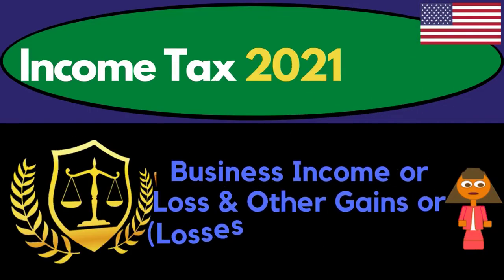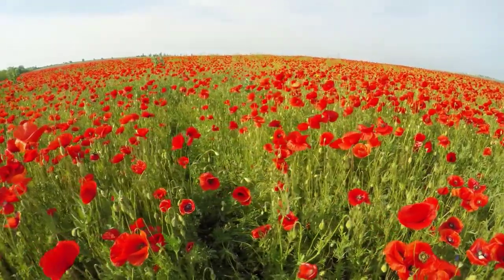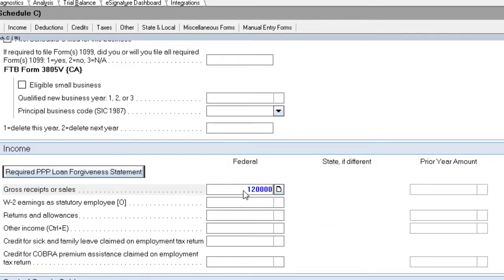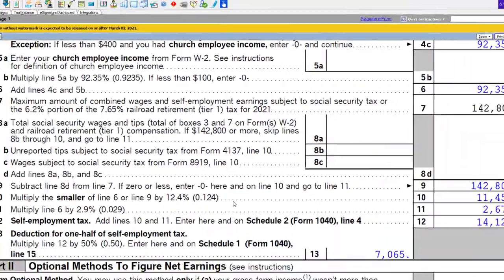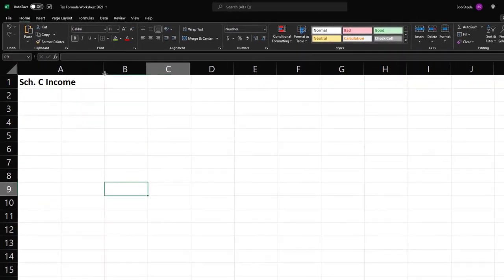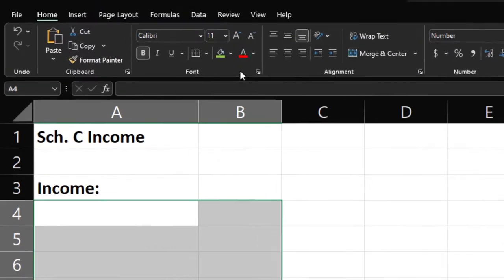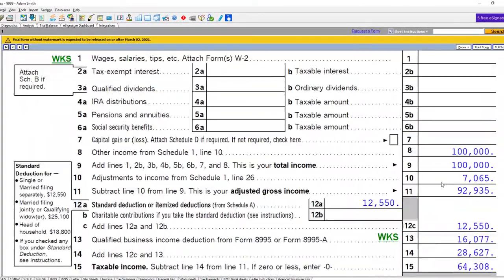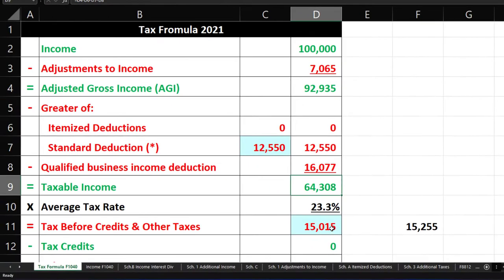Business Income or Loss and Other Gains or Losses Tax Software 3322 Income Tax Preparation & Law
Business Income or Loss and Other Gains or Losses Tax Software